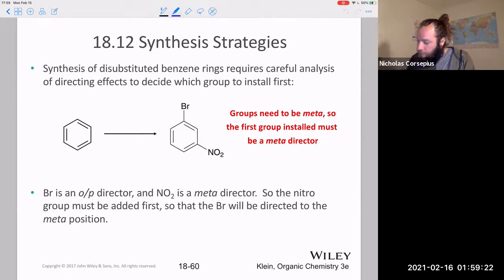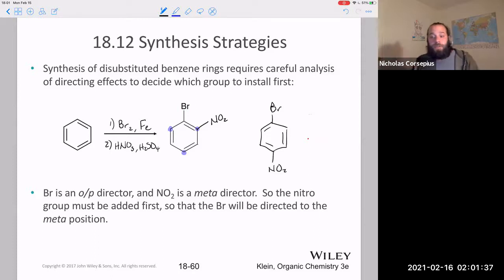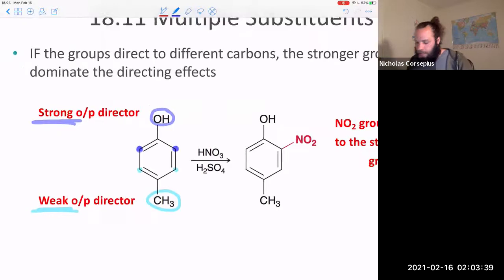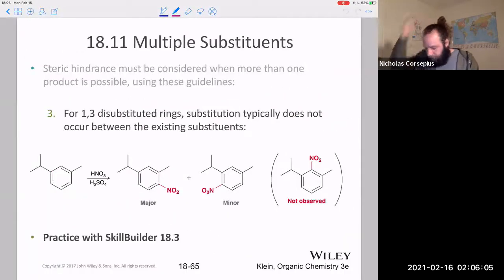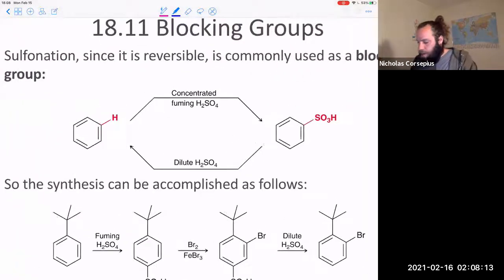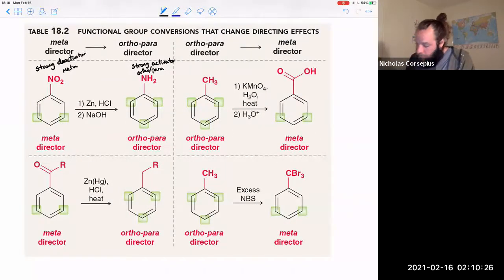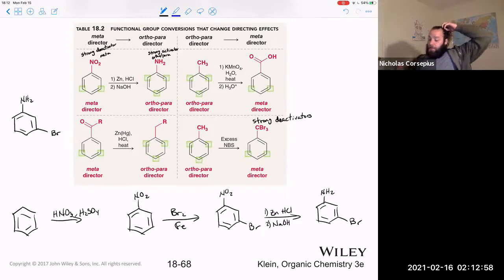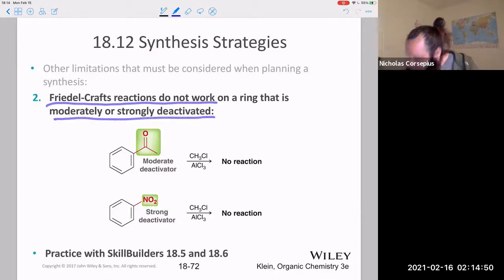Ch 18 Synthesis Strategies